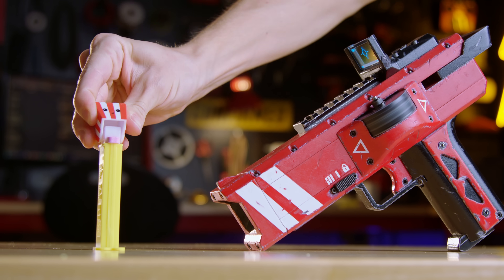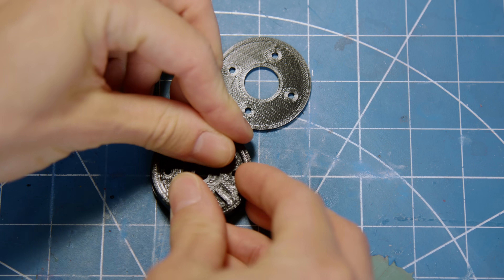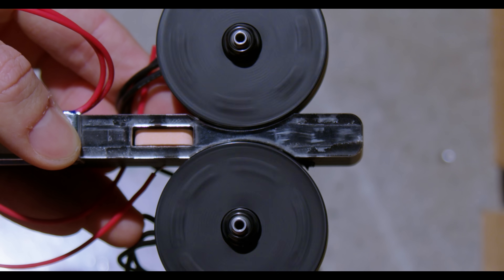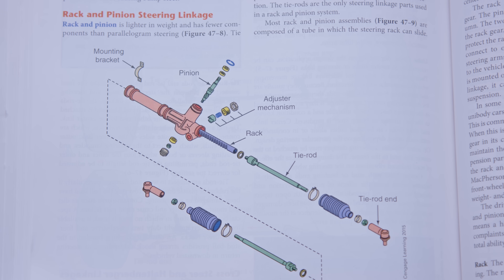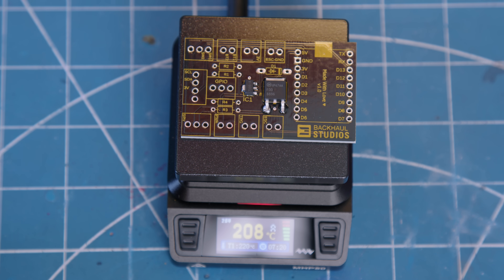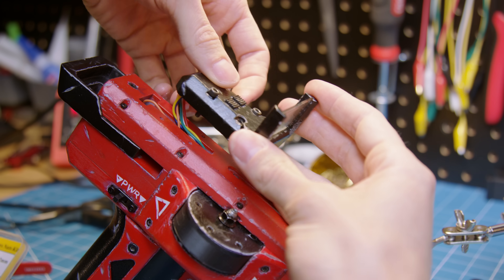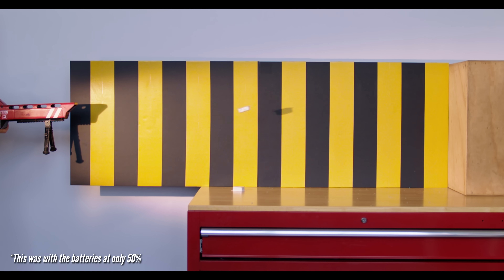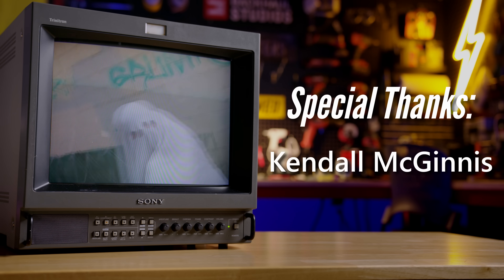I Made A 3D Printed Candy Blaster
Thank you to PCBWay for providing the custom PCBs for this project! It's their 11th anniversary, so grab their coupons and get started making custom PCBs, CNC/3D Printed parts, and more!

If you would like access to the design files and to support me/my work:

Ordinary PEZ dispensers are way too slow, so I built my own that obliterates the candy instead. As a follow-up to one of my favorite projects ever, the Condiment Cannon, this build rounds out the Food Fight Collection.

2050: Black Shadow
Soundroll: Funk Tank
21 On The Block: Beat Can't Stop